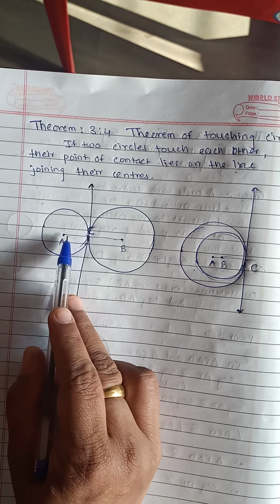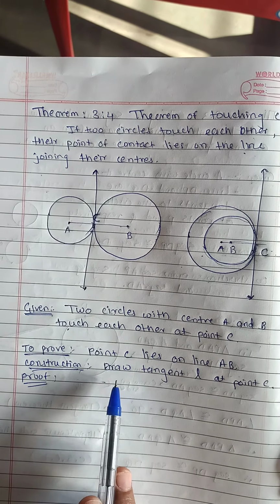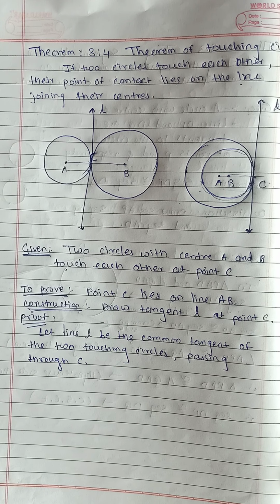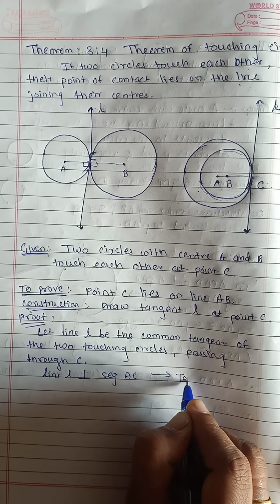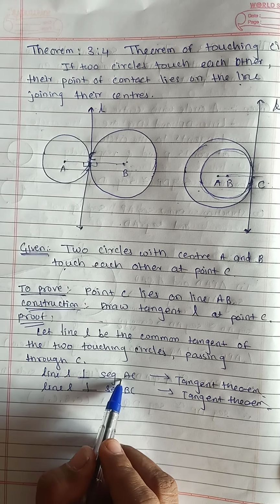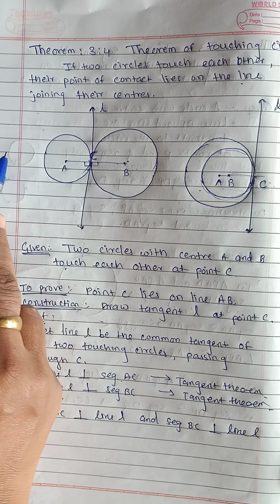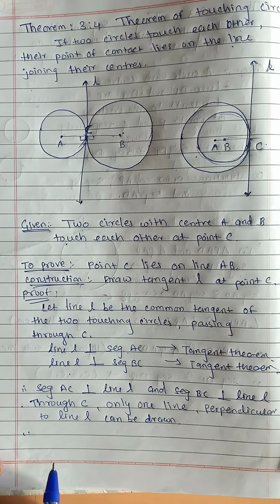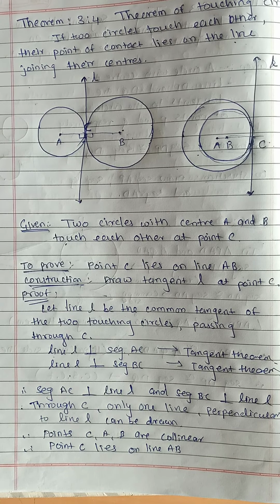Std :10 : Theorem :3.4 : Theorem of touching Circles